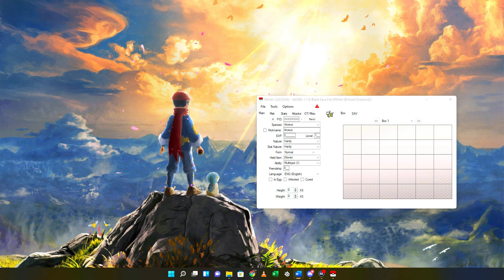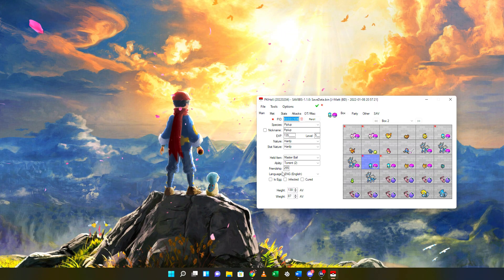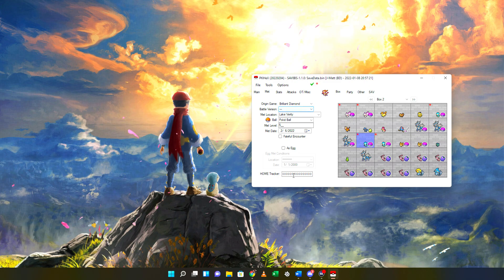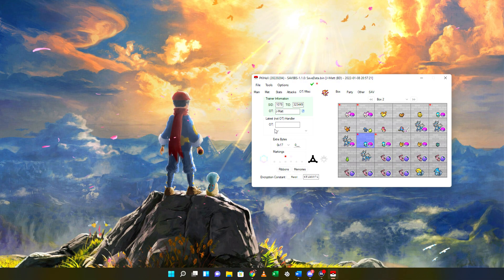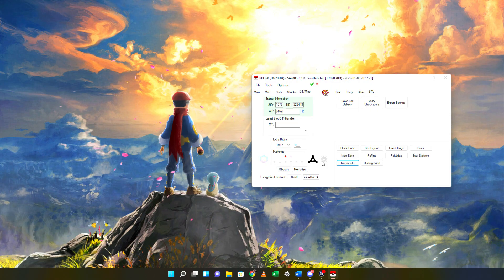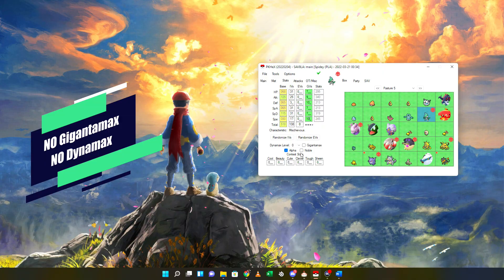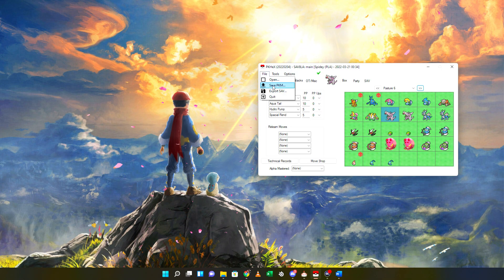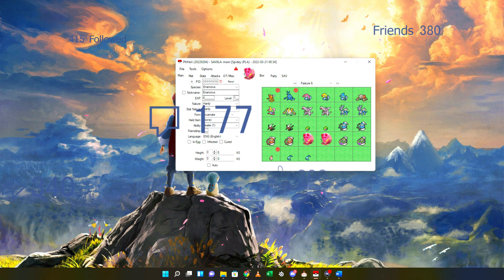How To Use PKHeX - Official Tutorial (2022) Sword/Shield/BDSP/Legends Arceus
This video is an introduction video on how to use PKHeX to edit your Pokemon Saves in Sword/Shield, BDSP and Legends Arceus!
Video Chapters

00:00 Intro
01:40 Legality
02:23 How to Shiny
02:52 Main Tab
05:20 Met Tab
06:00 Stats Tab
07:14 Attacks Tab
07:53 OT & Misc Tab
08:50 SAV Tab
09:14 Box Layout
09:25 Items Tab
10:05 Pokedex
10:22 Trainer Info
10:50 Legends Arceus PKHeX
12:00 What are GV's
14:15 Legends Arceus Pokedex
15:00 Additional Tips
17:50 Support Servers